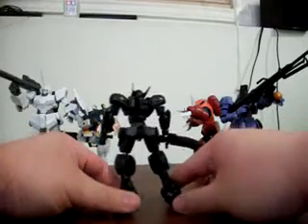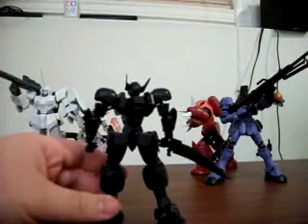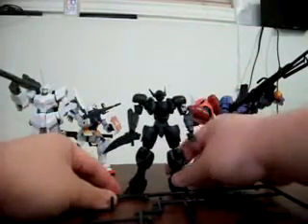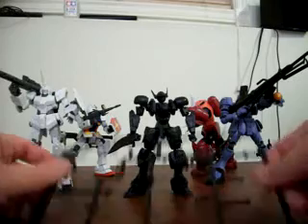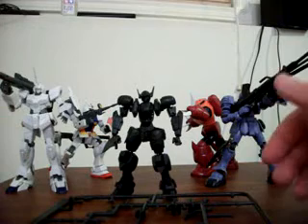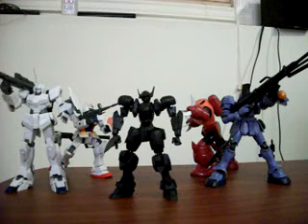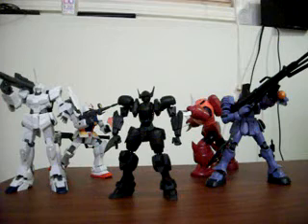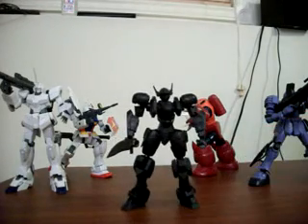Kotobukiya Mode Lock A4-1 Falke plastic model review part 2.5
Part 2.5 of my review of the Mode Lock A4-1 Falke plastic model. The Falke is from Full Metal Panic and the model is made by Kotobukiya. In this part of the review I'll mention a couple of points I missed in the first two parts of my review. Enjoy!